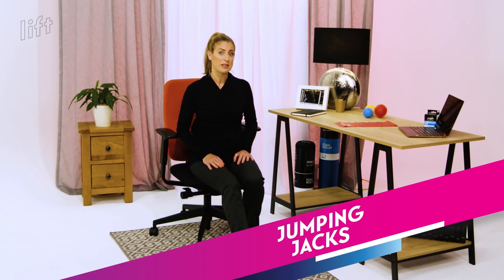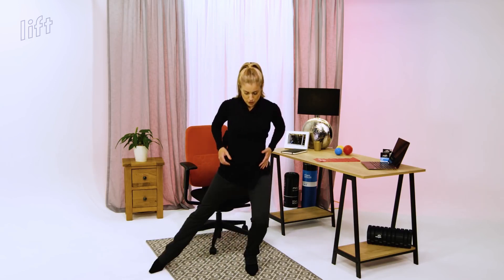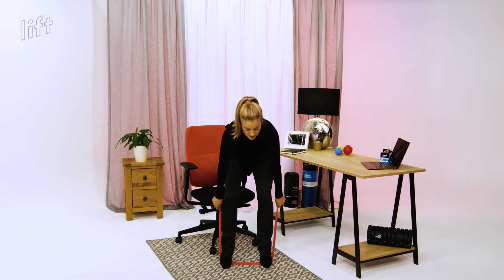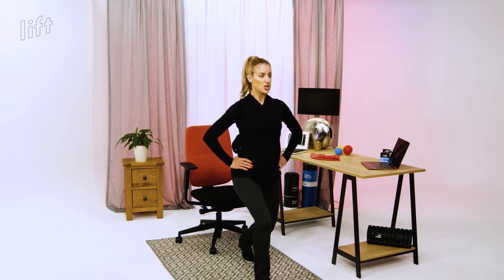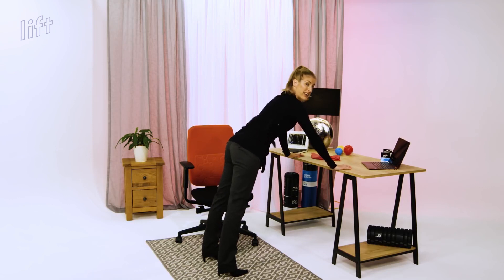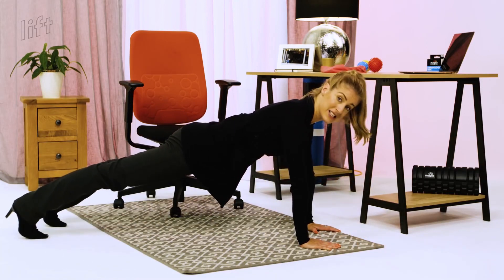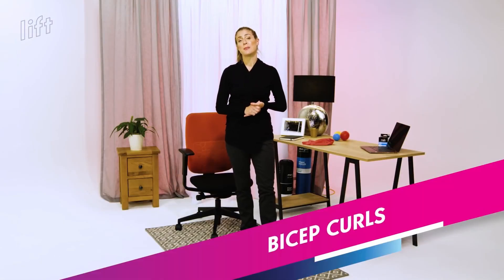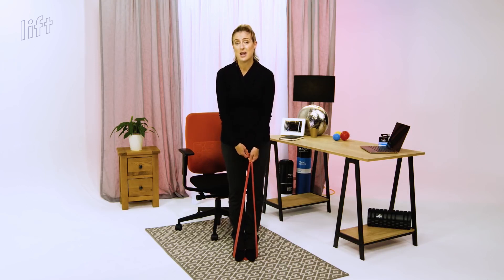Keep Active - Quick Home Office Workout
Working from home during the lock down and can not go to the gym? No problem. With this home workout you will feel fitter, stronger and more flexible with just a few minutes each day.

Follow, experienced Personal Training and LIFT Coach Emma Taylor, who has developed some easy-to-follow exercises to do whenever you have the time.